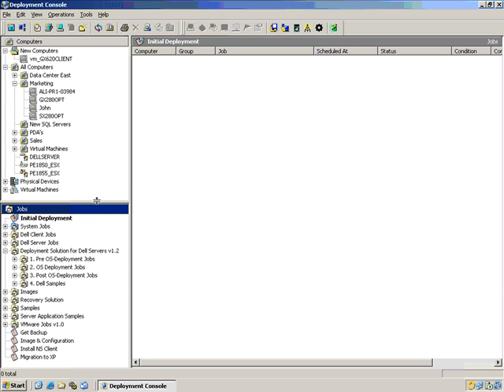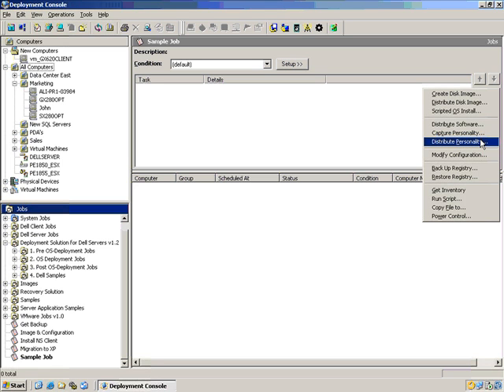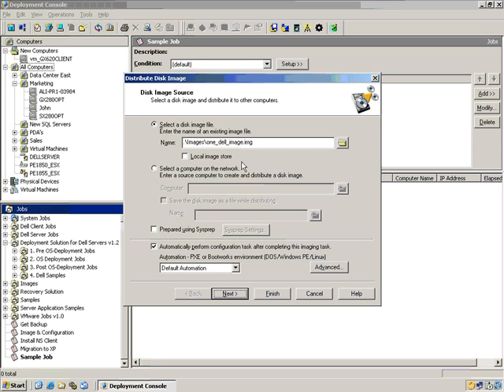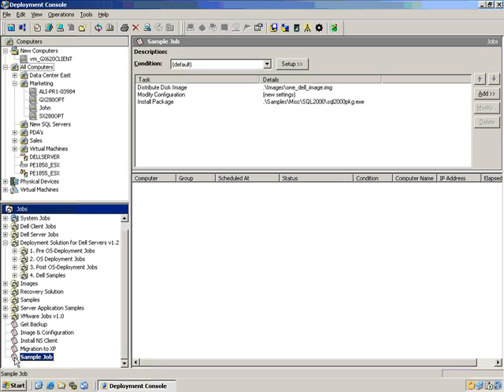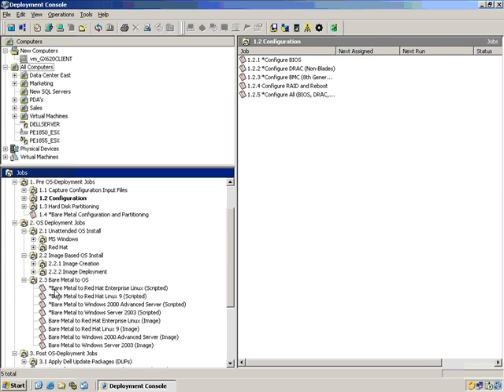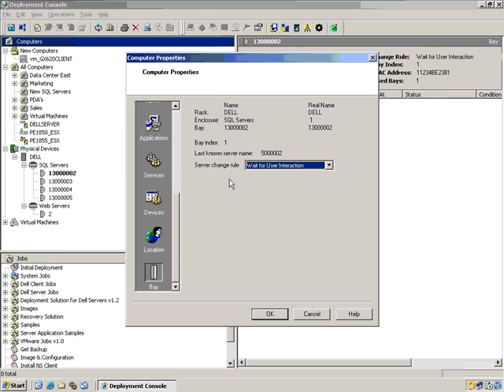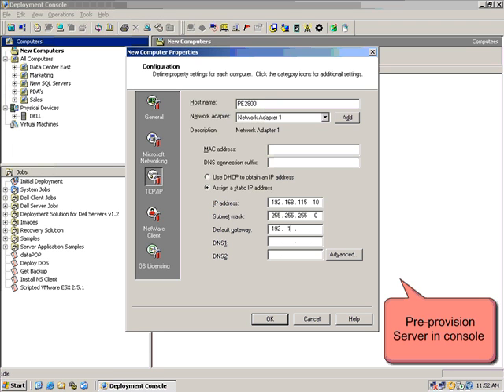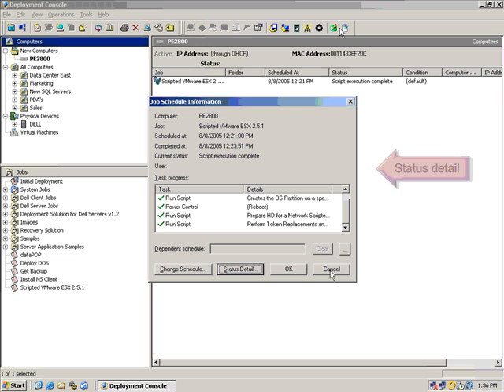Deploy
10 min Demo of deploying Dell hardware using Altiris.